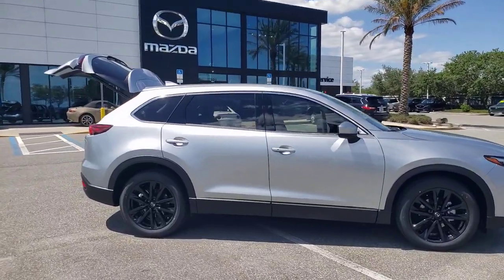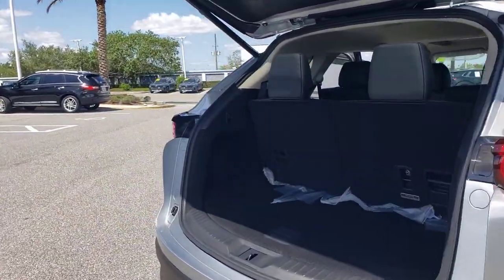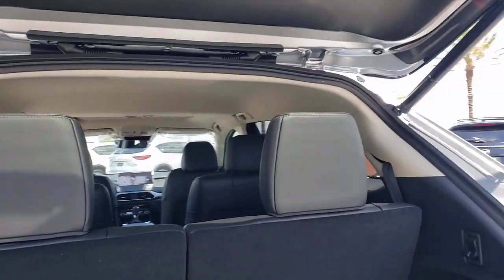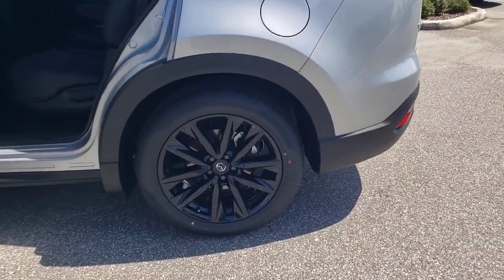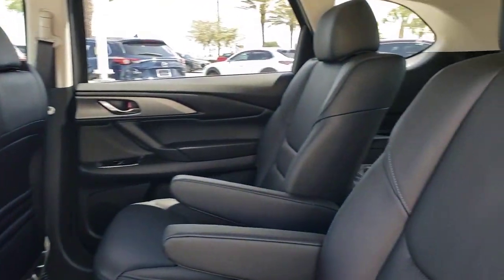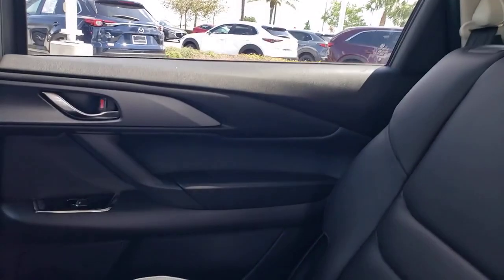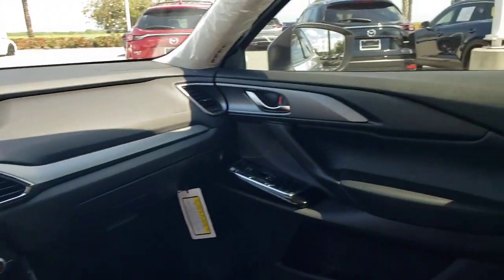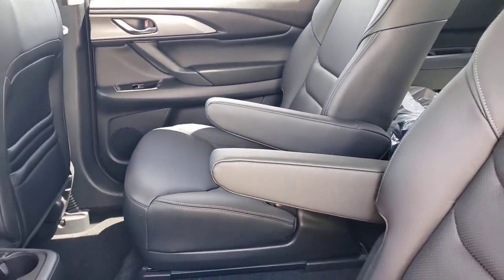2023 Mazda CX-9 Davenport, Clermont, Winter Garden, Orlando, Ocala, FL P0656089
Sonic Silver Metallic New 2023 Mazda CX-9 Touring Plus available in Clermont, Florida at Headquarter Mazda. Servicing the Davenport, Winter Garden, Orlando, Ocala, FL area:

Headquarter Mazda
17500 FL-50

2023 Mazda CX-9 Touring Plus 6-Speed Automatic AWDbrAWD.